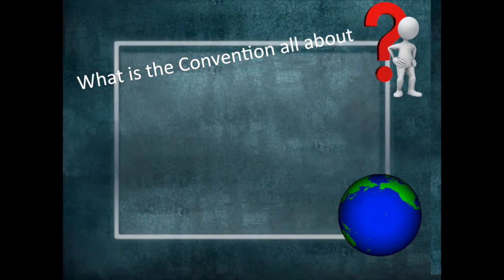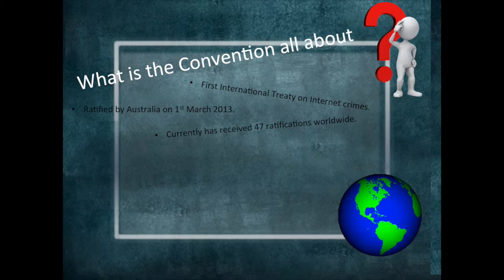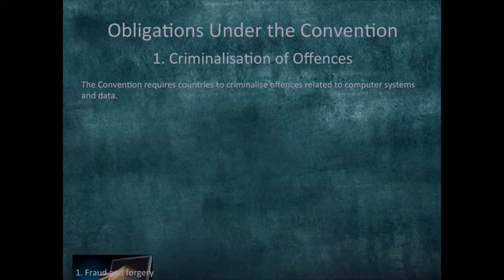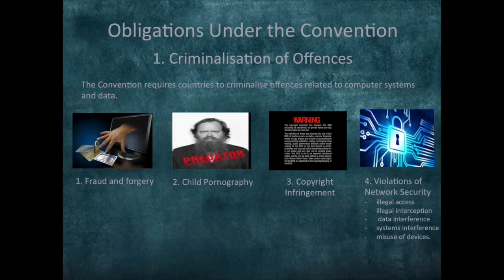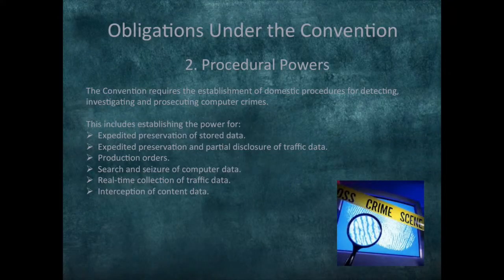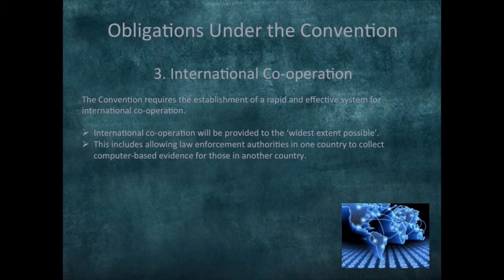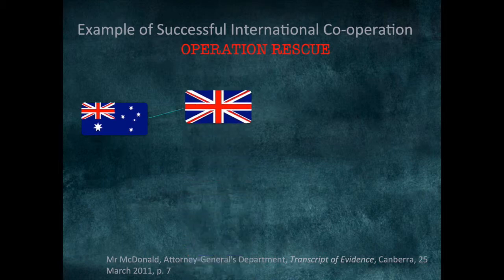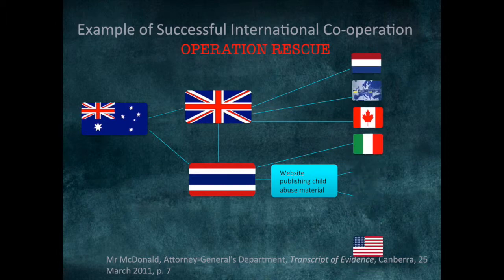The Convention on Cybercrime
This video is about the Convention on Cybercrime and how it helps Australia.